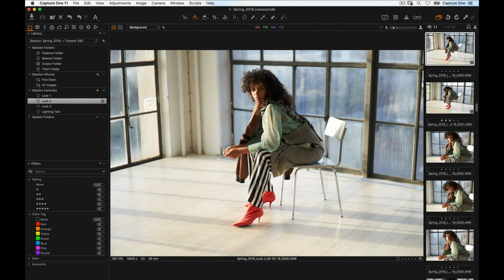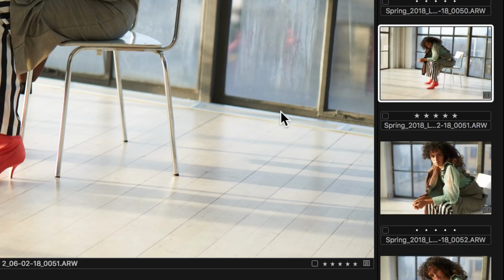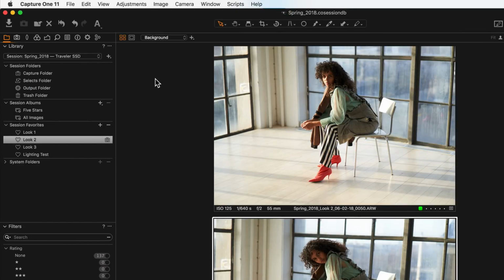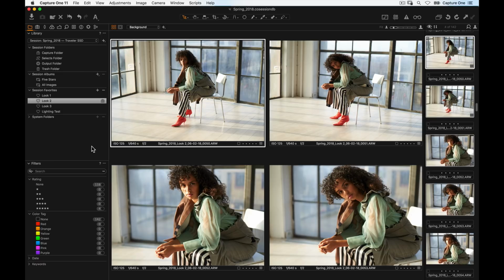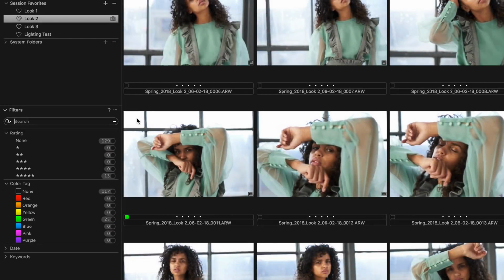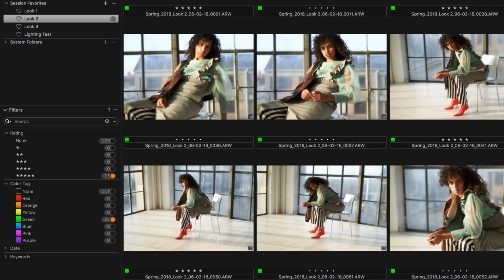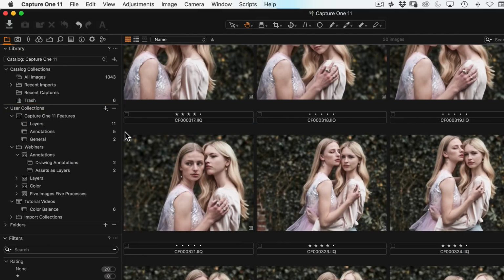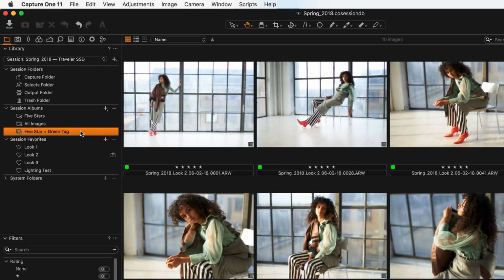Capture One 11 Tutorials | Rating, Tagging and Filtering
Images in Capture One 11 can be tagged with a color and/or a rating.

This tutorial will show you how to add and remove ratings and color tags and explore using 'Sets', Filters and creating Smart Albums.